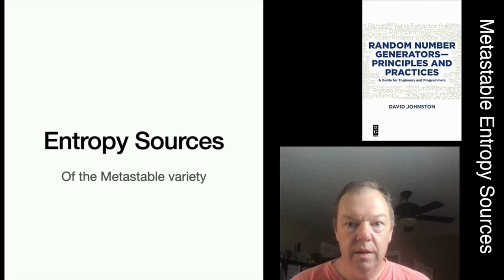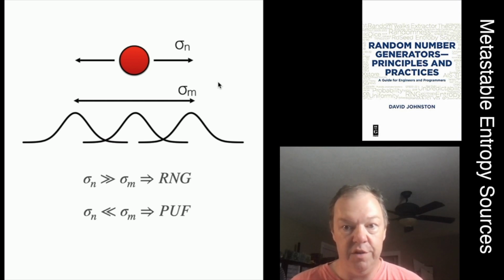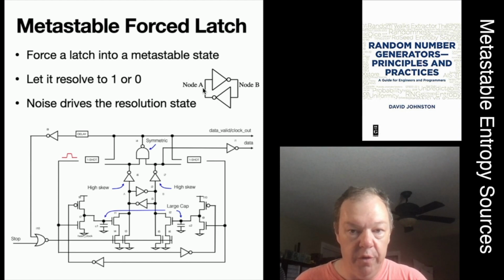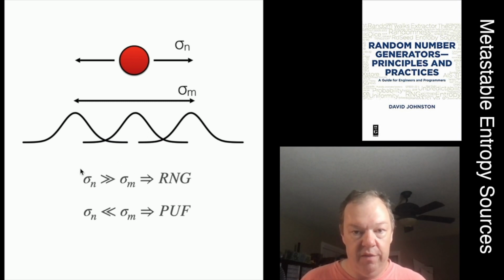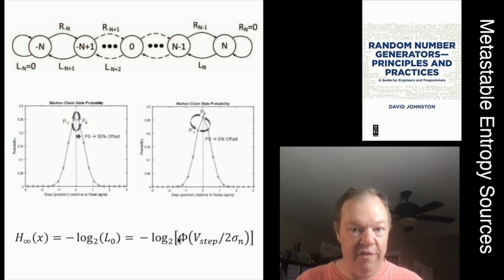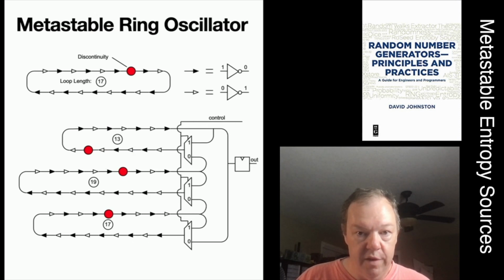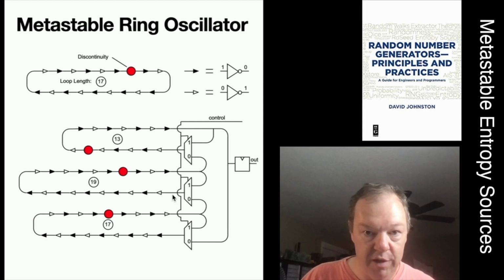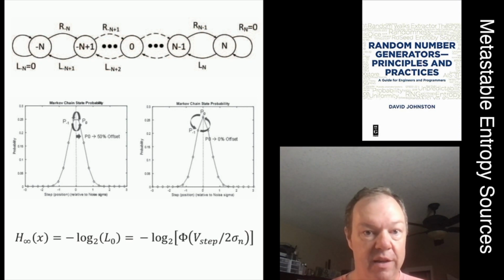Random Number Generators 4 : Metastable Entropy Sources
The fourth in a series of videos accompanying the book "Random Number Generators, Principles and Practices".

This is the second entropy source video, covering metastability based entropy sources.

The accompanying book Random Number Generators, Principles and Practices can be purchased as a paperback or ebook at Amazon